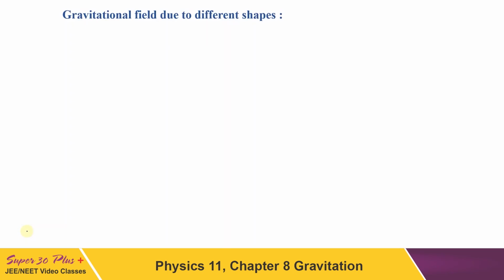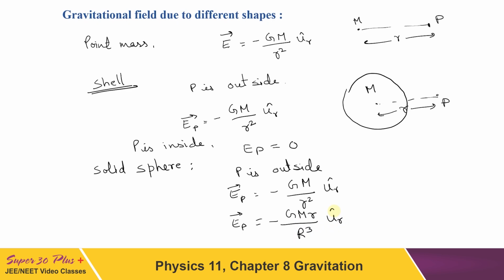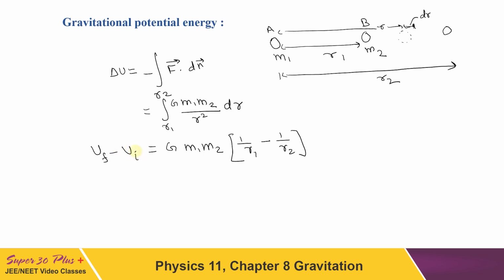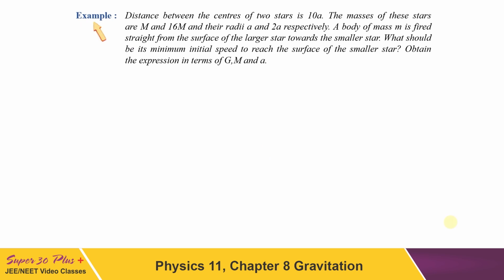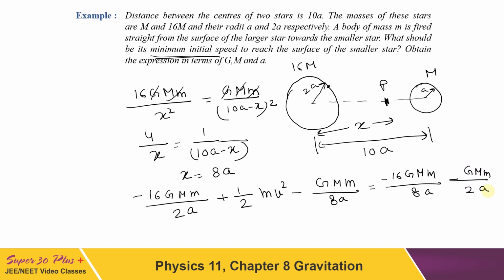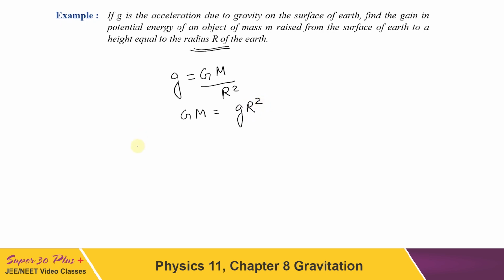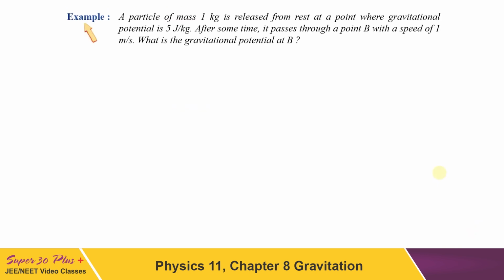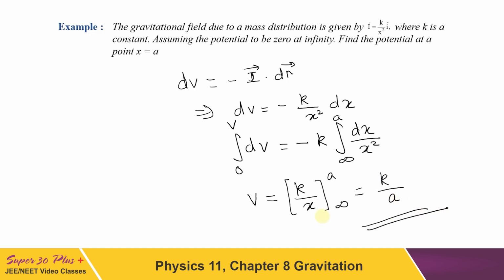Physics Class-11 | Chapter-8 Gravitaion Part-4 | Gravitational Potential I JEE/NEET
Welcome to Super 30 Plus! 📘 In this Class-11 Physics Chapter-8 Gravitation (Part-4) video, we dive deep into the concept of Gravitational Potential – a key topic for JEE/NEET aspirants.

Strengthen your conceptual understanding with clear explanations and practice problems. 🔔

‼️➖ 𝐏𝐋𝐀𝐘𝐋𝐈𝐒𝐓'𝐒 𝐋𝐈𝐍𝐊 ➖‼️